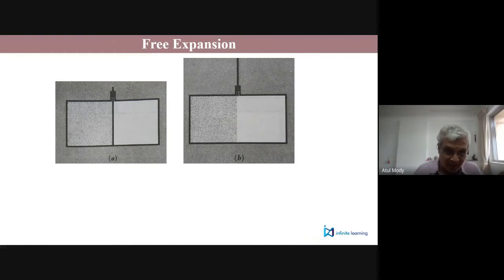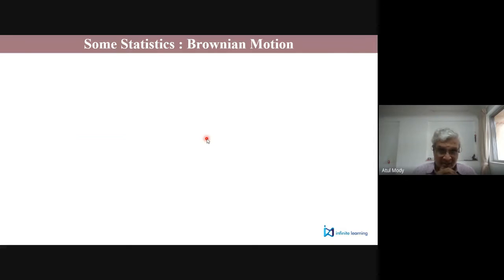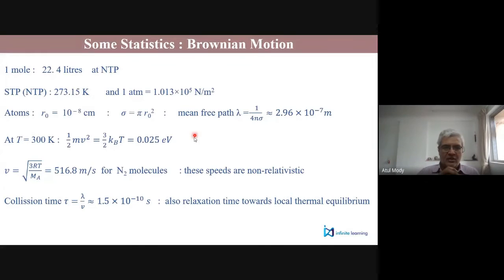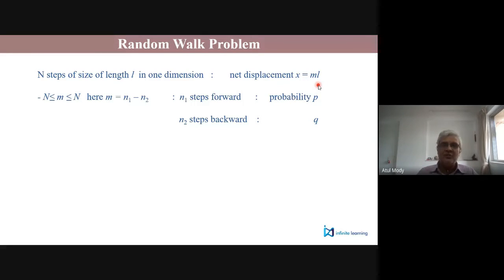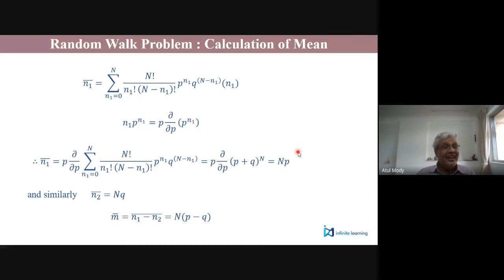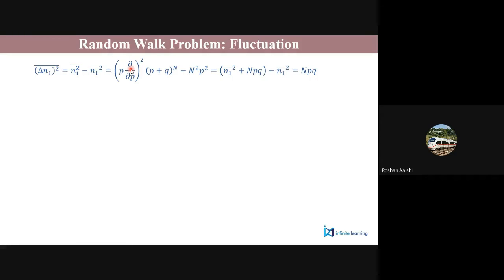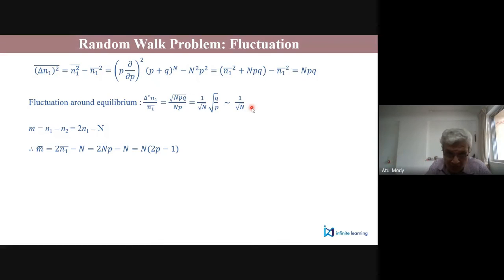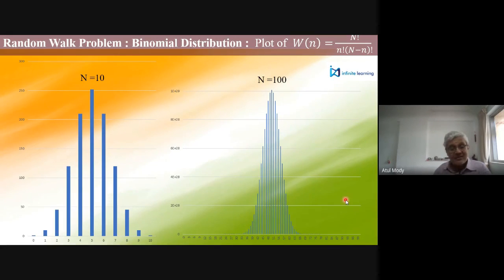Physics | Statistical Mechanics | L 004(2020)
Fourth Lecture Random Walk Problem in course on Statistical Mechanics. Review of thermodynamics.

Below mentioned topics are covered in the lecture:
Free Expansion
Random Walk Problem
Brownian Motion
Binomial Distribution

It also includes problem solving/exercise for the students on these topics.

This lecture will also be helpful for students who are preparing for IIT JEE Physics entrance exam.

Ref: J.Perin, Atoms, p.115 (D. Van Nostrand Company, Inc., Princeton,
N.J., 1916)